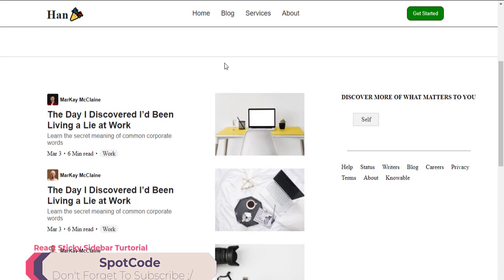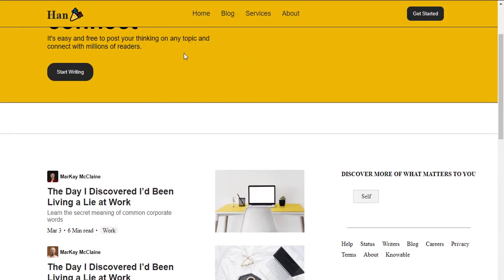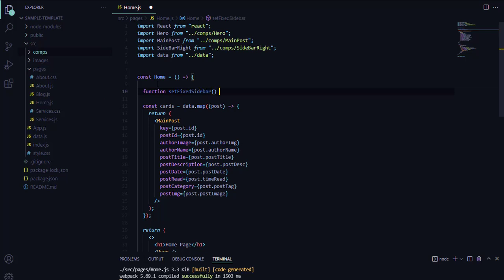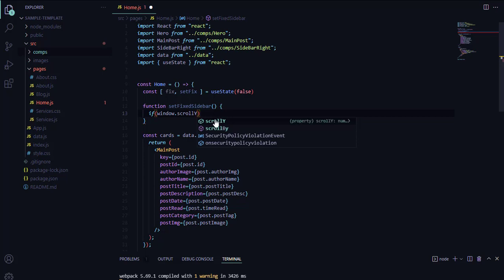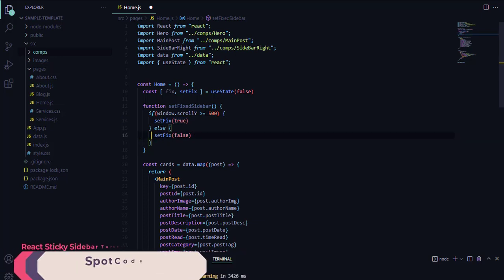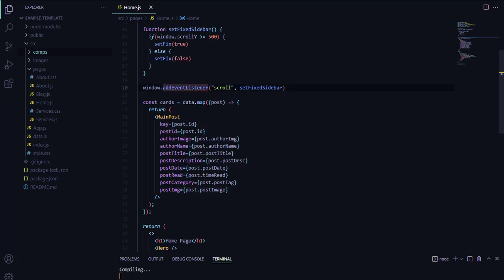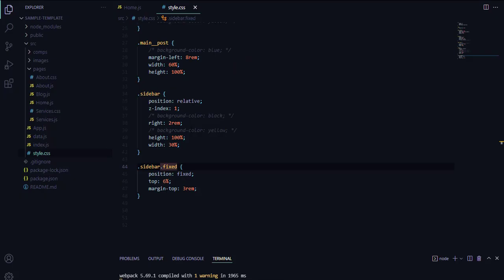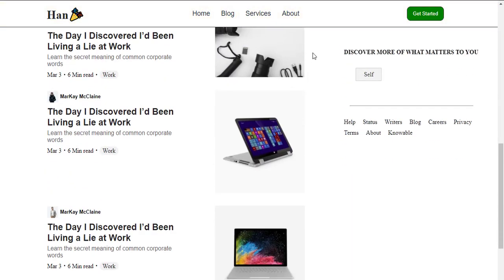How To Fix A Sticky Sidebar In React JS Tutorial | Fixed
In this video am going to show you guys how to create